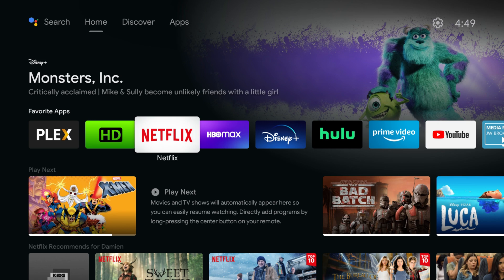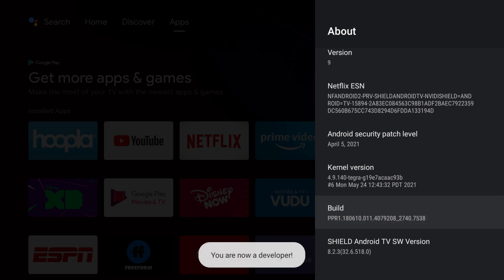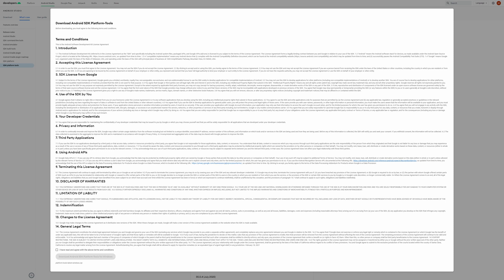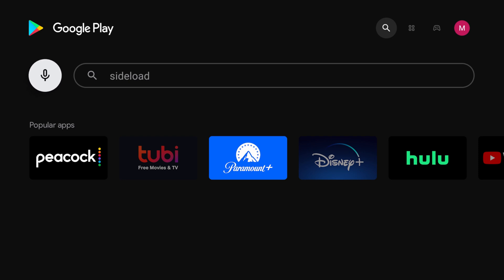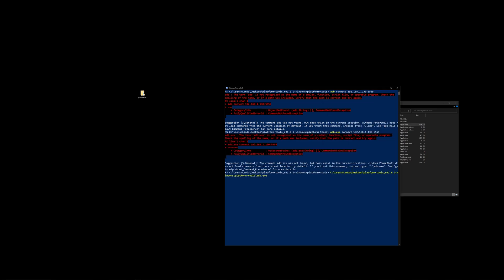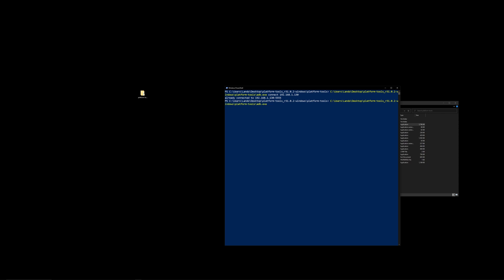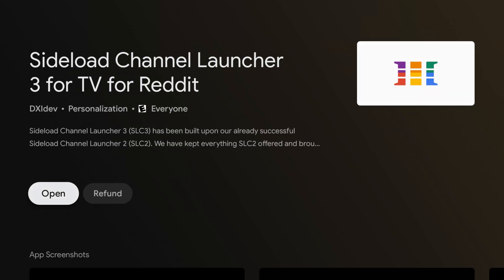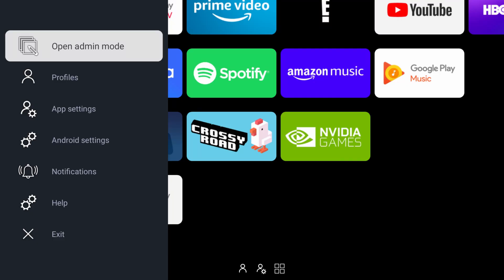REMOVE ADS ON ANDROID TV!!!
Don’t like the look of the new Nvidia Shield TV home screen with all the advertisements??  Check out this video on how to remove them and gain a more custom look to your Nvidia Shield TV home screen with Sideload Channel Launcher 3.

NOTE: There is an easier method to do this.  Some launcher apps will allow you, in the settings, to just remap the home button on the controller to launch the app instead of going back to the Android TV Home launcher. However, this method doesn’t disable the Android TV Home launcher, and could at times still take you back to the default launcher.

ADB commands to run from powershell -

Command to connect to your Nvidia Shield from you Win 10 PC:
C\:path-to-your-platform tools-executable\adb.exe connect 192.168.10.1:5555 (example IP address)
Note: First time you run this command it will fail because you need to click the pop-up on the Nvidia Shield TV to allow Network Debugging.  So run the command again after allowing Network Debugging.

Command to disable Android TV Home Launcher:
C\:path-to-your-platform tools-executable\adb.exe shell pm disable-user --user 0 com.google.android.tvlauncher

Command to re-enable Android TV Home Launcher (later if you want to):
C\:path-to-your-platform tools-executable\adb.exe shell pm enable com.google.android.tvlanucher

Command to enable widgets on your Nvidia Shield TV:
C\:path-to-your-platform tools-executable\adb.exe shell appwidget grantbid --package dxidev.sideloadchannel3 --user 0